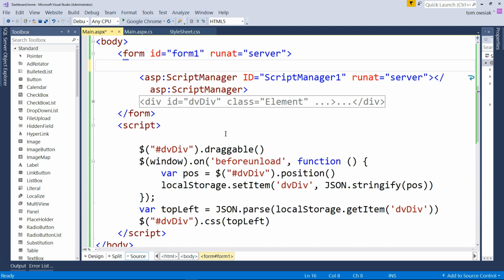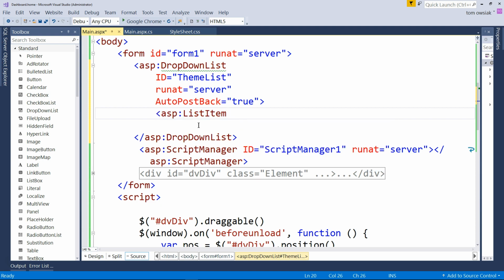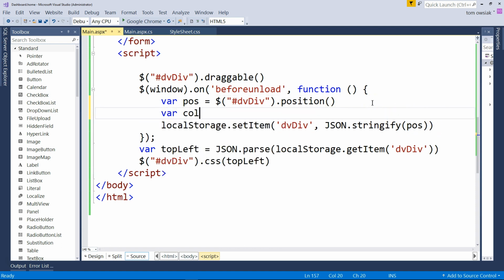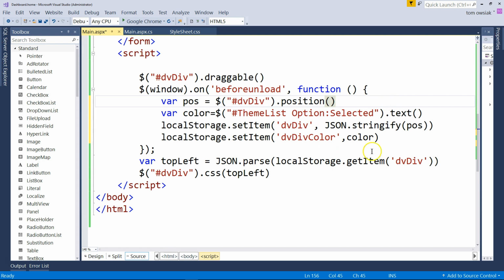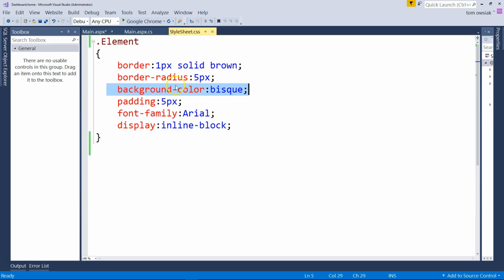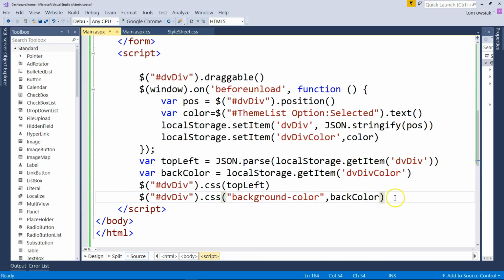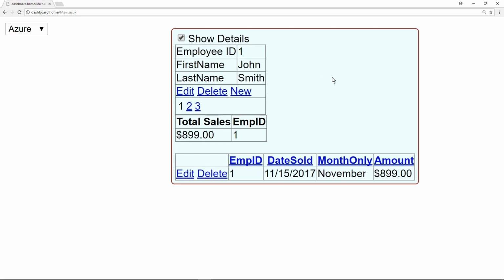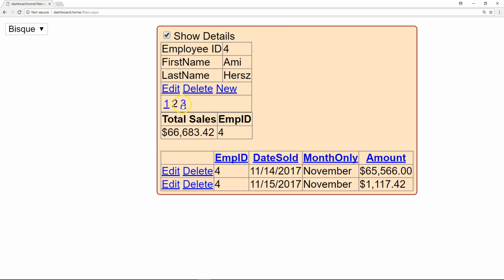15 - Make a Dashboard Website | Add theme switching with jQuery | Technical Warna